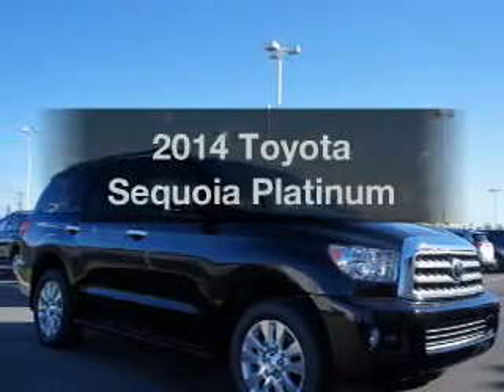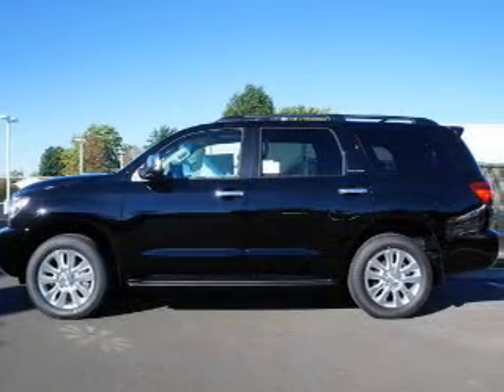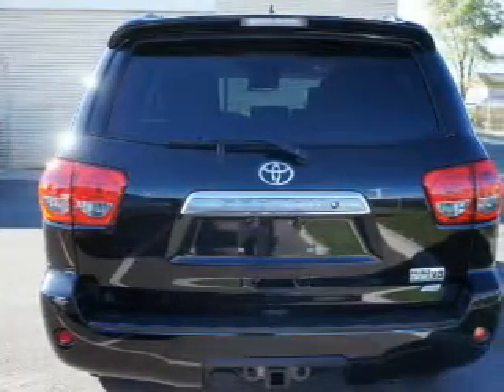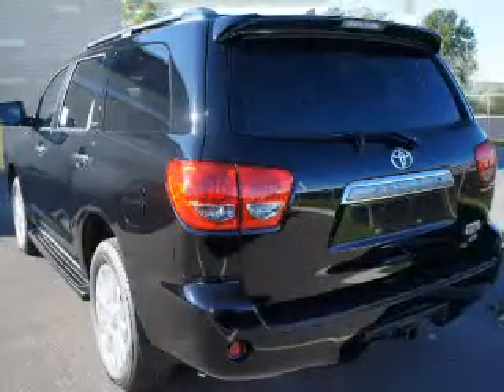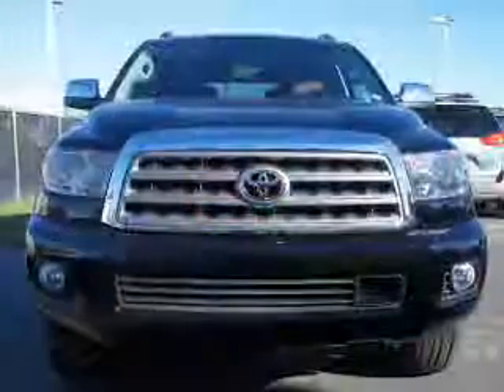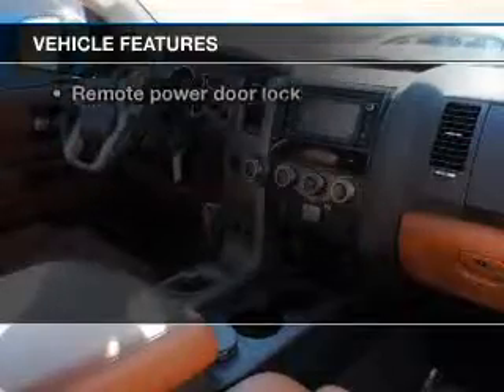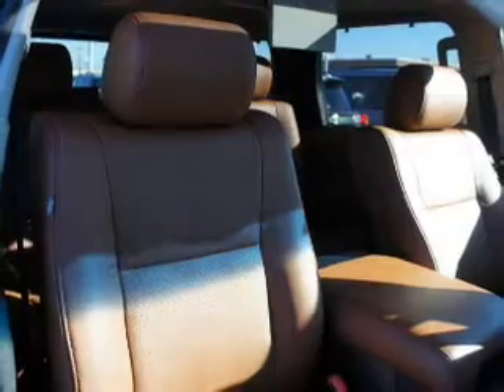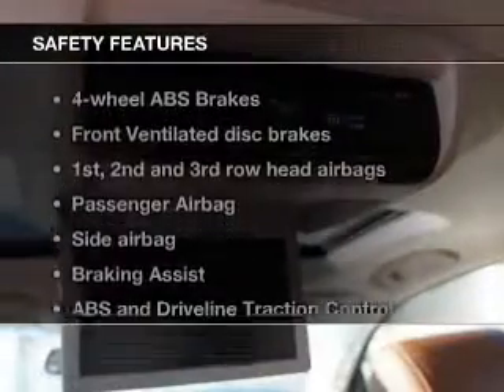2014 Toyota Sequoia - Brookpark OH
Year: 2014
Make: Toyota
Model: Sequoia
Trim: Platinum
Engine: 5.7 liter 8 cylinder 32 valve
Transmission: 6-Speed Automatic
Color: Black
Mileage: 10
Address:
13775 Brookpark Road